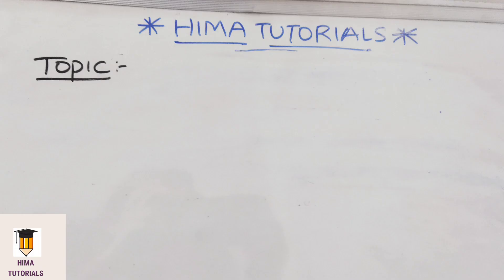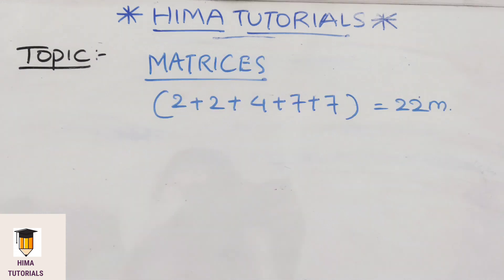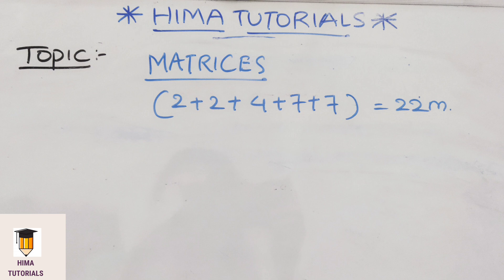MATRICES|MATHS 1A|IPE 2023|MOST IMPORTANT 2 MARKS QUESTIONS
MOST IMPORTANT 2 MARKS QUESTIONS IN MATRICES